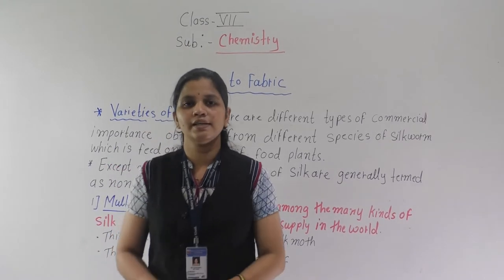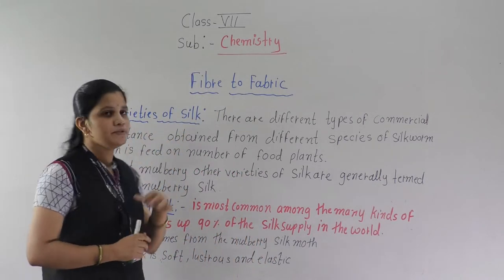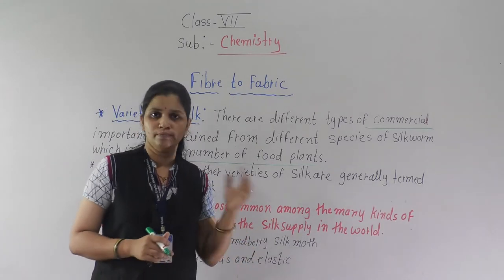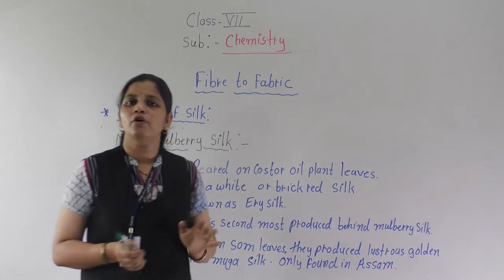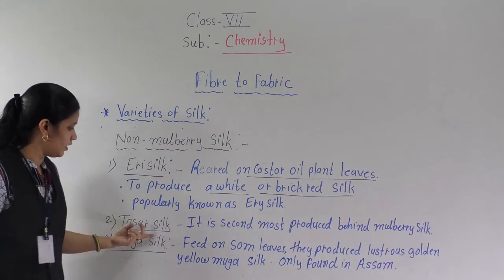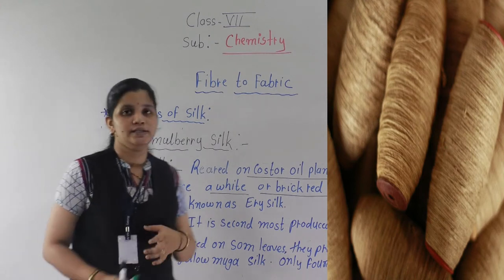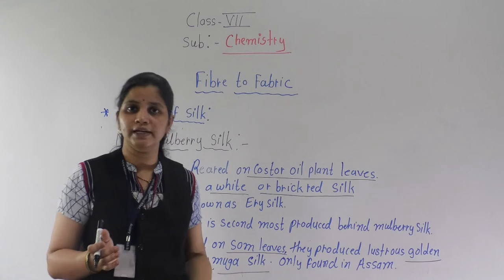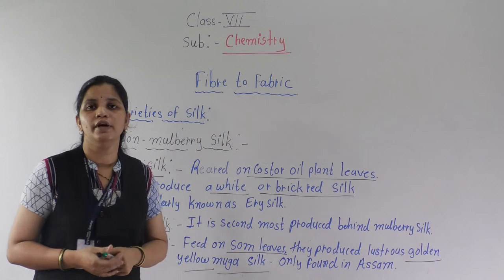CLASS VII FIBRE TO FABRIC 6